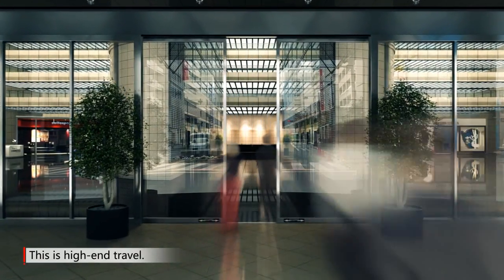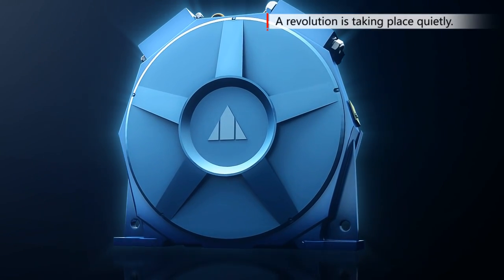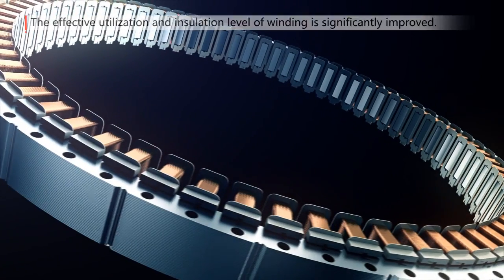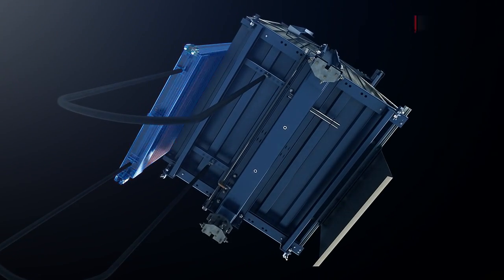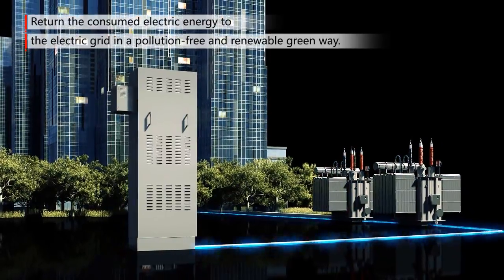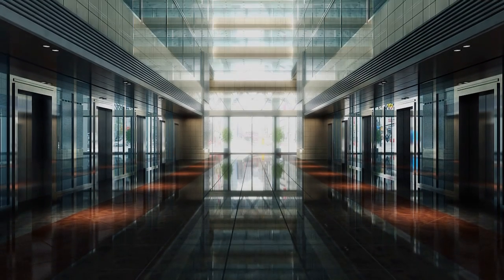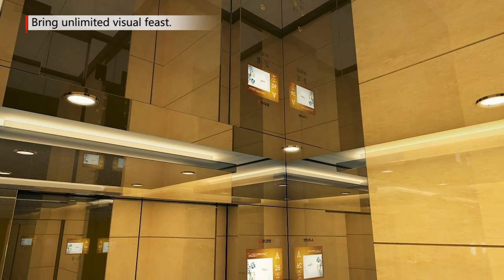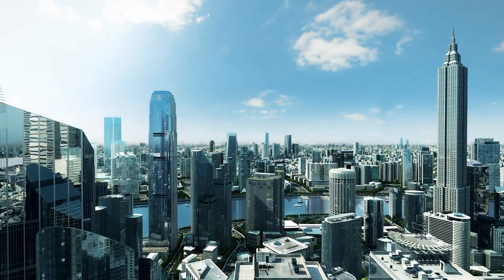LEHY-III Series - Shanghai Mitsubishi (Viet Chao JSC)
5 Breakthroughs & 6 Innovations for The New Elevator Generation